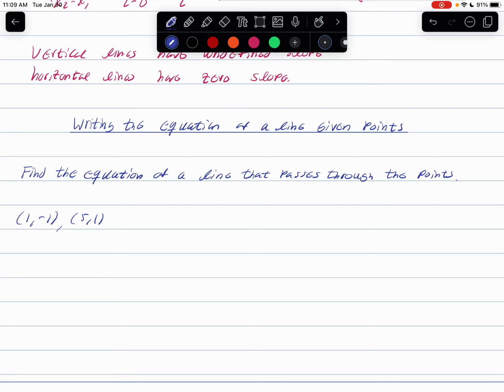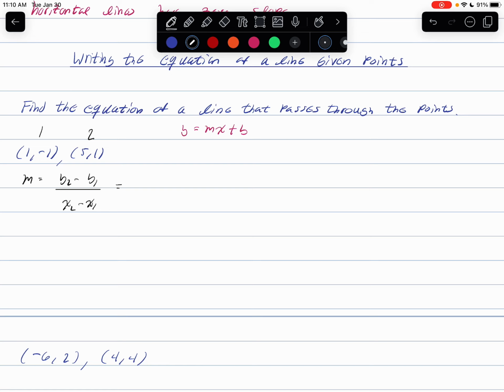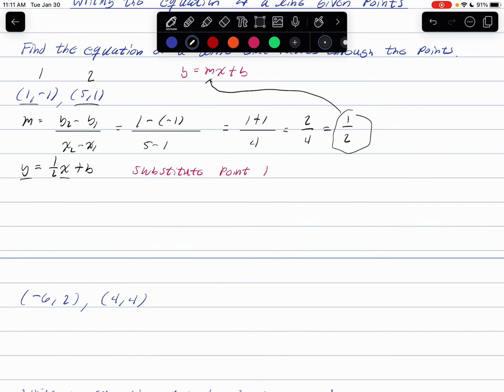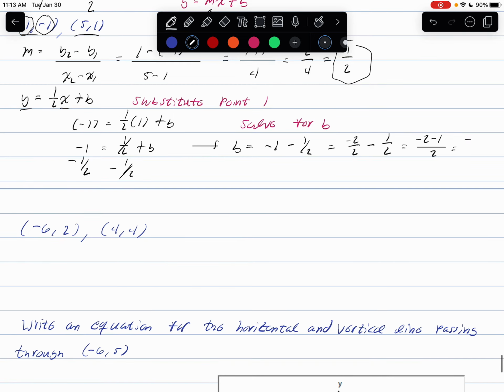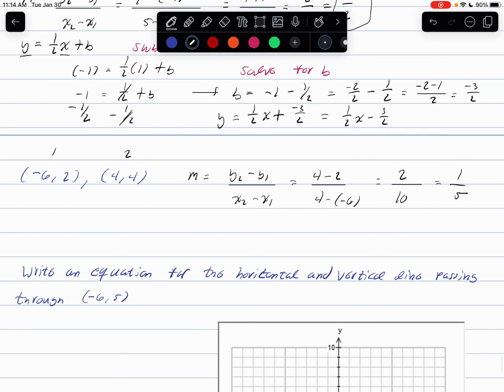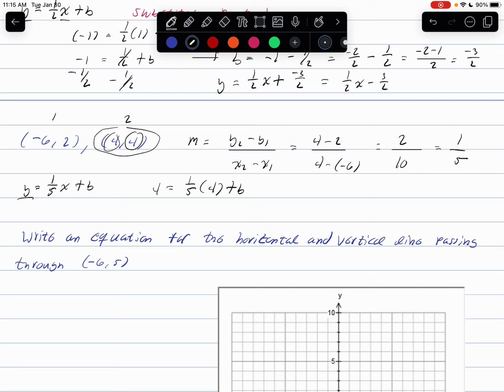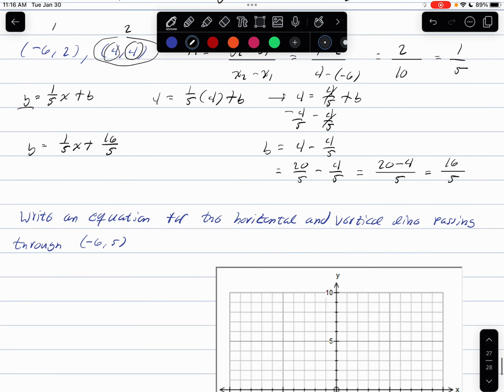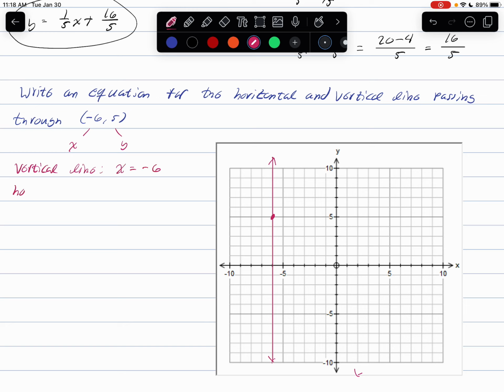Finding the Equation of a Line Given Points on the Line